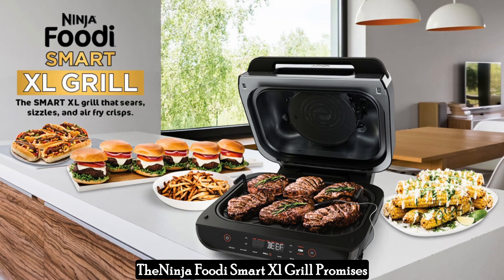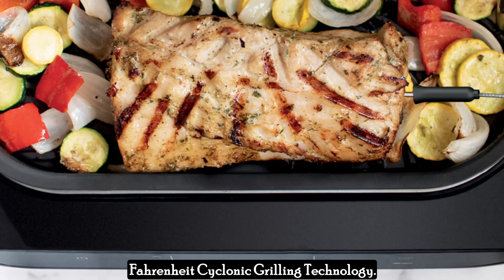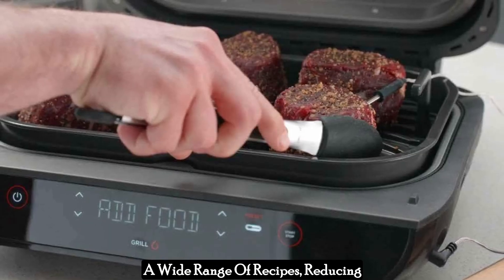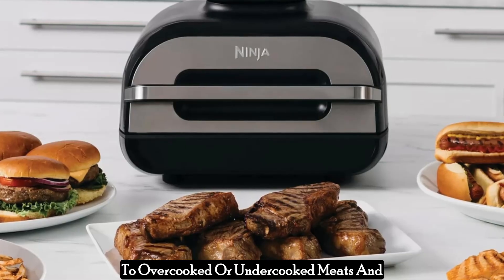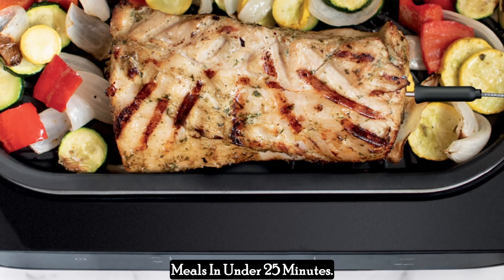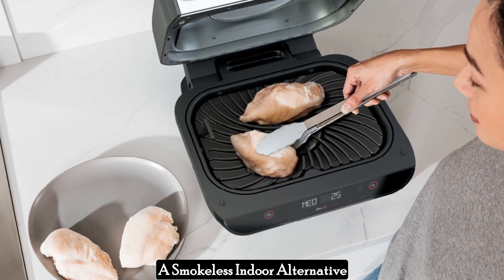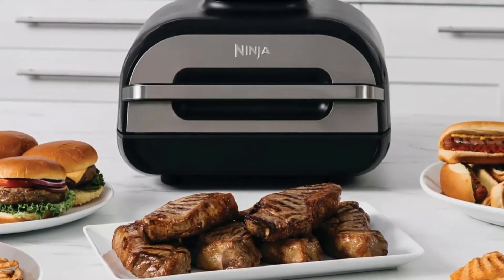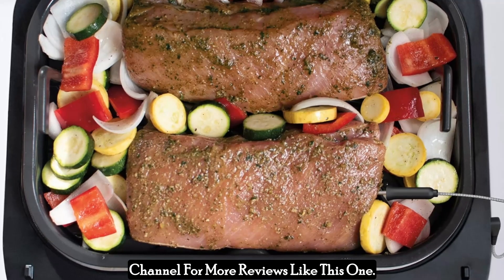Ninja FG551 Foodi Smart XL 6-in-1 Indoor Grill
Click Here To Purchase Ninja FG551 Foodi Smart XL 6-in-1 Indoor Grill

Master Your Kitchen with the Ninja Foodi Smart XL Grill (FG551)

Craving juicy grilled steaks, crispy air-fried fries, and more - all in one appliance? Look no further than the Ninja Foodi Smart XL Grill (FG551)! This video dives deep into this multifunctional marvel, exploring its features, functionalities, and how it performs in real-life cooking.

Here's what the Ninja Foodi Smart XL Grill (FG551) offers:

6 Cooking Functions in 1: Grill, Air Crisp, Roast, Bake, Broil, and Dehydrate - conquer a wide range of recipes with ease!
Smart Cook System & Thermometer:  Say goodbye to guesswork! Achieve perfect doneness with pre-programmed settings and dual temperature monitoring.
XL Capacity:  Grill up to 6 steaks or feed a crowd with the spacious 4-quart crisper basket and cooking pot.
Smokeless Technology: Enjoy indoor grilling without the smoke thanks to the innovative smoke control system.
Fast & Easy Cleaning:  Dishwasher-safe parts and nonstick surfaces make cleanup a breeze.
Bonus Features:  Includes a recipe book with 15 delicious ideas to get you started!

Is the Ninja Foodi Smart XL Grill (FG551) right for you? Watch and find out!

ninja foodi smart xl grill fg551
ninja foodi xl grill with air fryer
indoor grill and air fryer
air fryer
grill
smart thermometer
smokeless grill